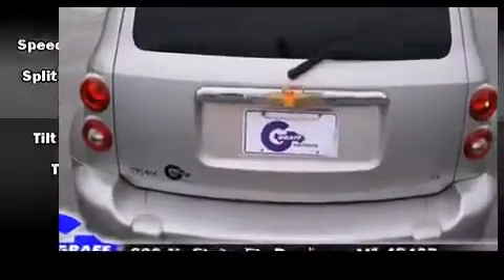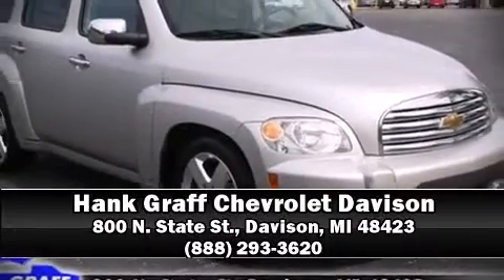Used 2006 Chevrolet HHR - StockID: 6-82057P - Hank Graff Davison, Flint Chevy Dealer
- You are viewing one of our Used Chevrolet SUV's, Hank Graff Chevrolet Davison encourages you to come in for a test drive on this Used 2006 Chevrolet HHR, stock# 6-82057P. We are located in Davison Michigan near Flint, MI - Grand Blanc, MI - Lapeer, MI - All Surrounding Mid-Michigan areas. Come take a look at this Used 2006 Chevrolet HHR today. Our experienced sales staff is eager to share its knowledge and enthusiasm with you.

Year: 2006
Make: Chevrolet
Model: HHR
Bodystyle: SUV
Engine: I-4 cyl
Trans.:
Miles: 97800
Exterior: Silverstone Metallic
Interior:

Hank Graff Chevrolet Davison
Address:
800 N. State St.